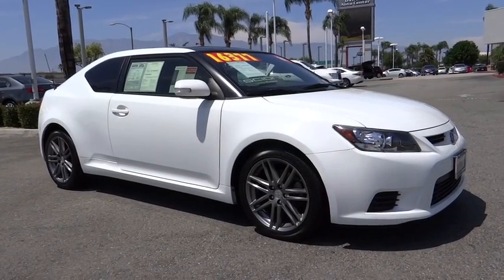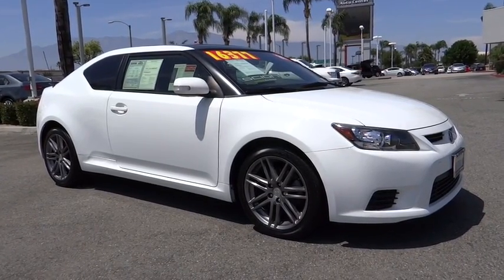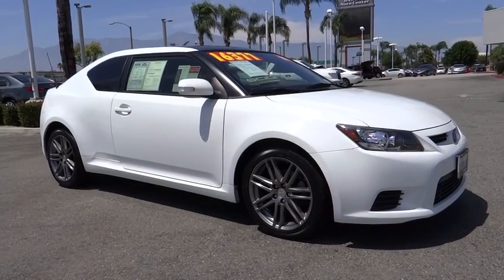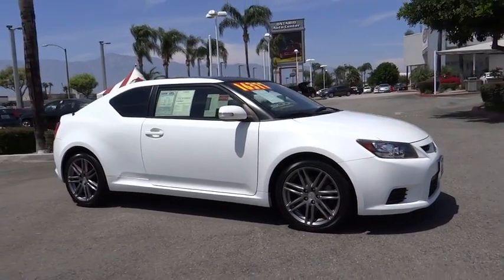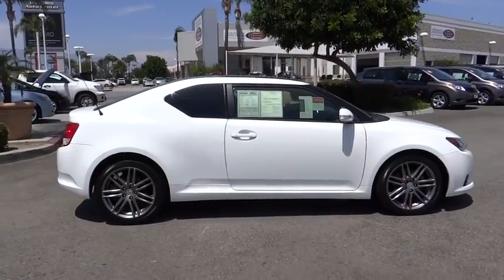2013 Scion tC used, Ontario, Corona, Riverside, Chino, Upland, Fontana, CA 2071554P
2013 Scion tC

Crown Toyota
1201 Kettering Drive

All Pre-Owned Toyota or Scion vehicles come with complimentary maintenance for one full year.  Exclusively at John Elway's Crown Toyota! 2013 Scion tC. One owner, clean condition and fully inspected with new tires installed.  Scion Certified so that warranty comes with the car!  The quality of this wonderful tC is sure to make it a favorite among our educated buyers. At John Elway's Crown Toyota we focus on what's really important - your experience. Our One Price, Simple, No Games philosophy takes the hassle and frustration out of buying a vehicle. We monitor the market for what each vehicle is actually selling for after all the hours of back and forth negotiation. Then we post one price - our BEST price -on every vehicle upfront, saving you time and frustration. John Elway wants to be ''YOUR'' Toyota dealer.